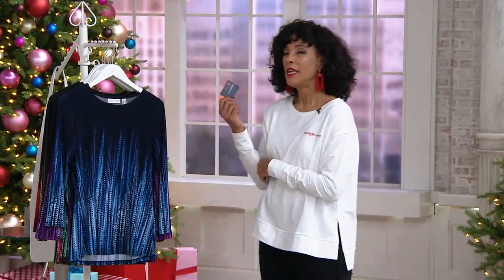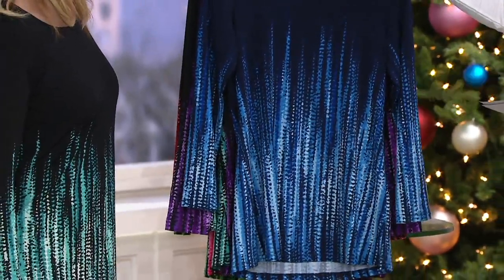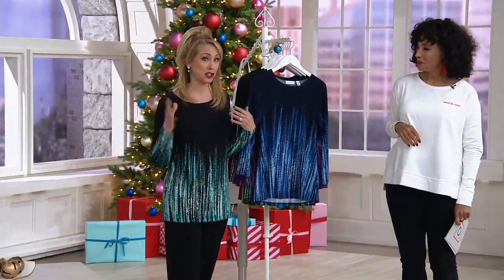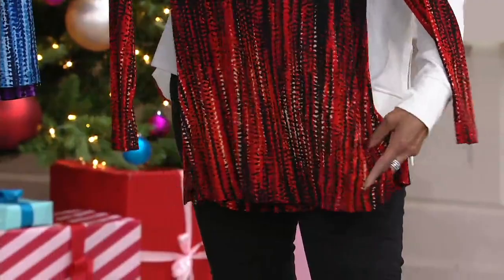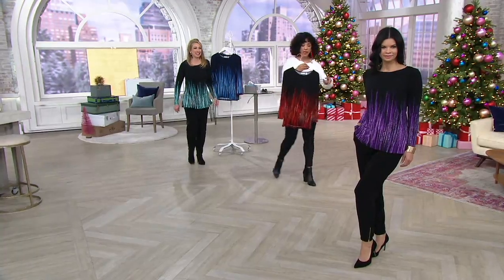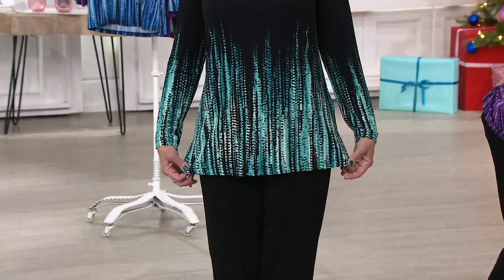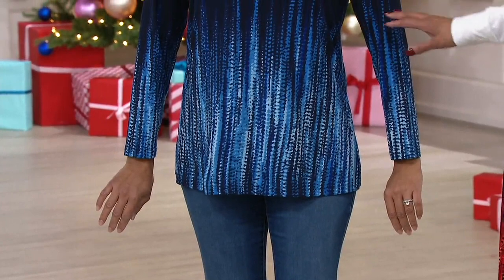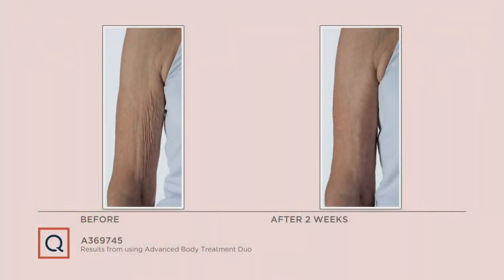Susan Graver Liquid Knit Long Sleeve Border Print Tunic on QVC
Susan Graver Liquid Knit Long Sleeve Border Print Tunic

All eyes on you. The bold border print on this Liquid Knit tunic helps to direct focus upward to the scoop neckline that elegantly frames your face. From Susan Graver.